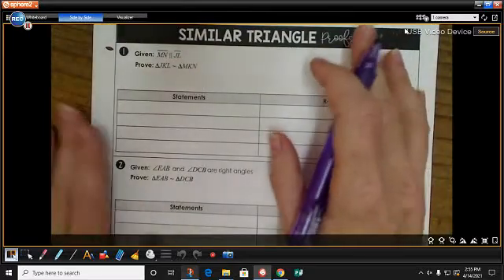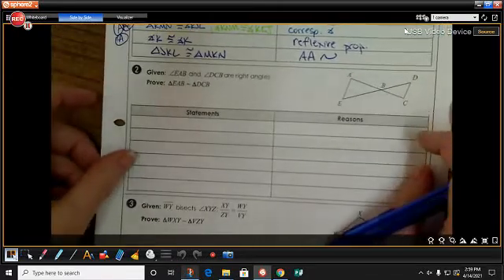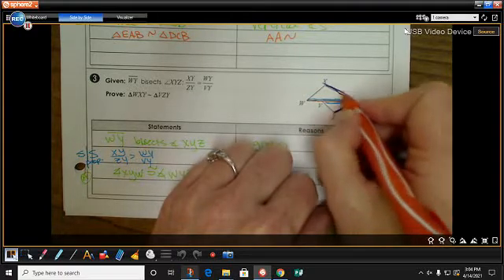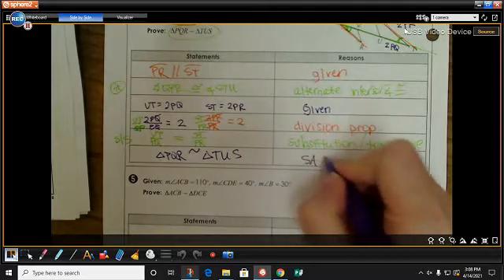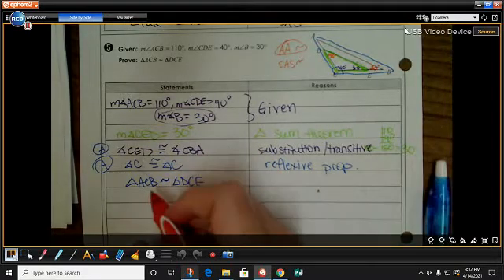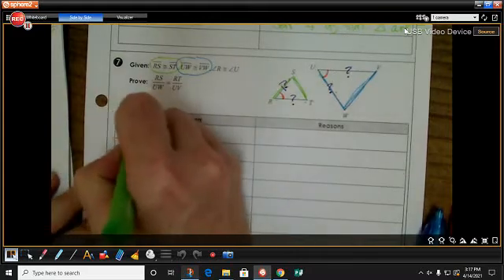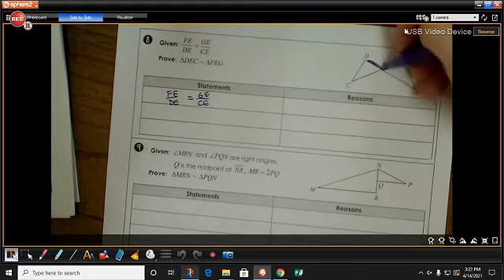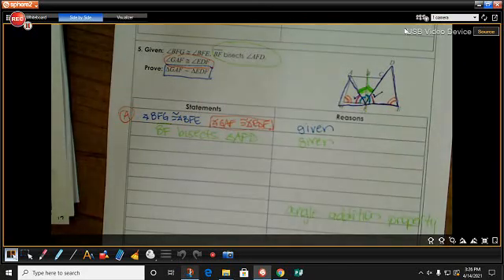Geo Unit 11 Day 3 - Similarity Proofs